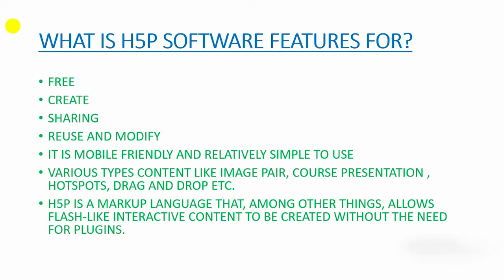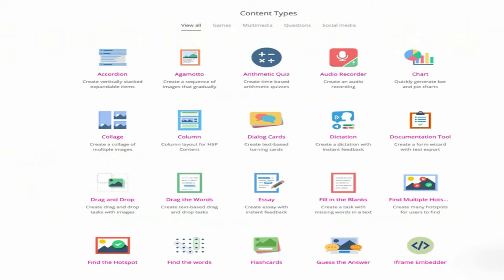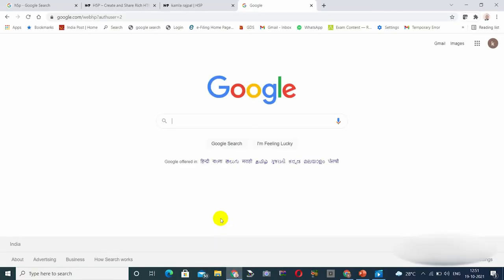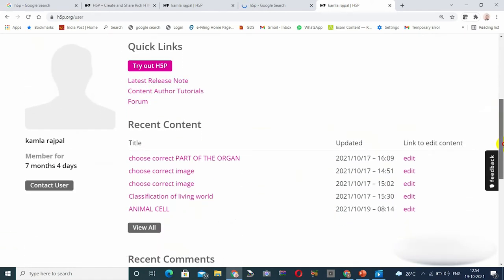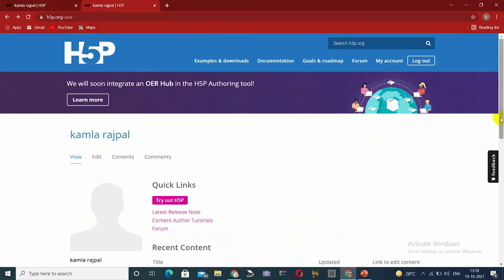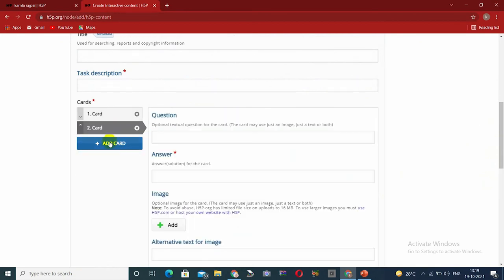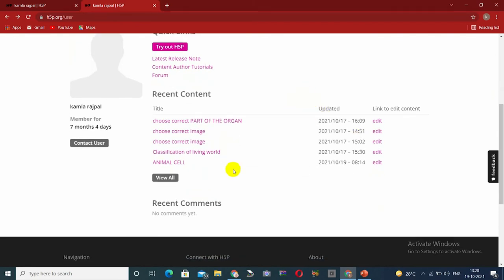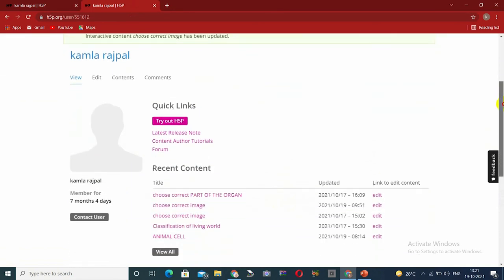H5P Introduction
H5P is a free and open-source content . H5P is an abbreviation for HTML5 Package, and aims to make it easy for everyone to create, share and reuse interactive HTML5 content